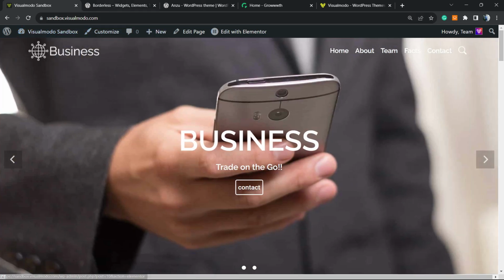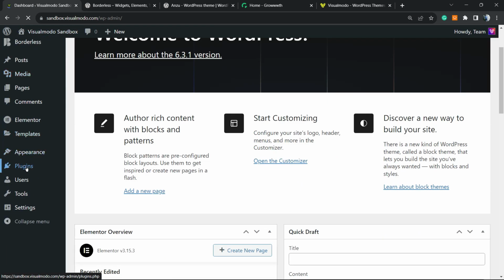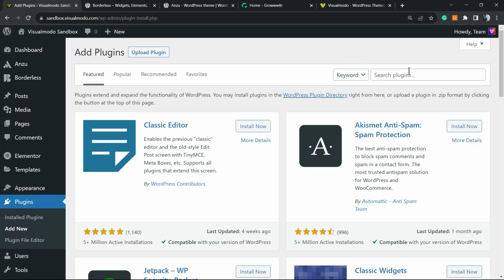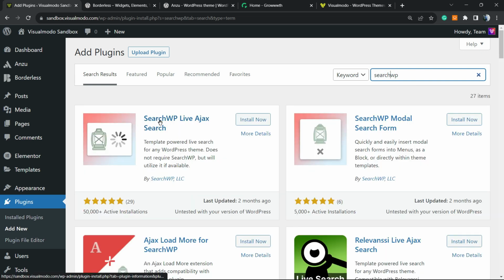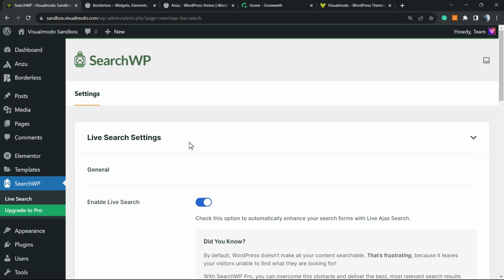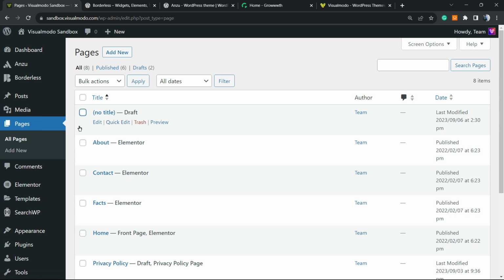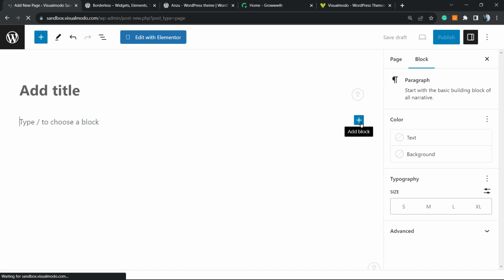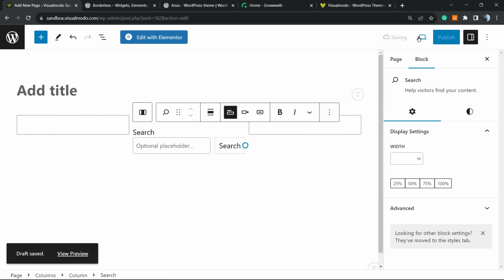How To Add a Live Ajax Search Box In Your WordPress Site Pages, Posts or Sidebars For Free? 🔍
👋 Hey there, WordPress enthusiasts! Are you tired of the boring, default search box on your website? Want to add a super-fast, live Ajax search box that makes it easier for your visitors to find what they're looking for? You're in the right place! 👍

⭐️ WHAT YOU'LL LEARN:

What is Ajax and why you should care
Step-by-step instructions to add a live Ajax search box to your WordPress pages, posts, or sidebars
How to customize your new search box for a seamless integration
The top FREE plugins to achieve this task

⏰ TIMESTAMPS:
00:00 - Intro
01:00 - Setting Up Ajax Live Search FREE Solution
01:45 - Adding Search Block Widget in WP Site Pages Editor
02:50 - Testing Live Search Function
03:45 - Summary & Outro